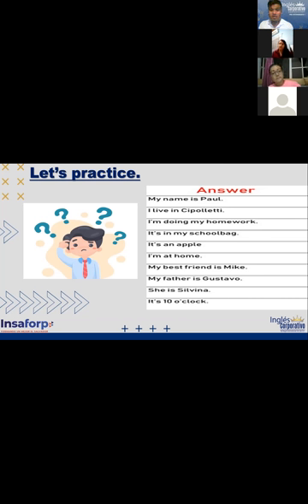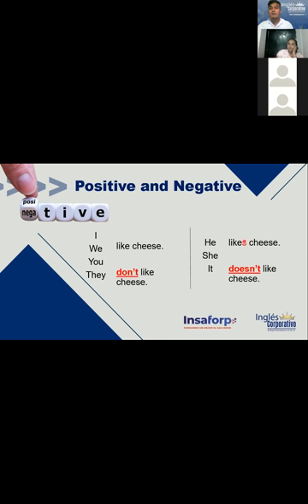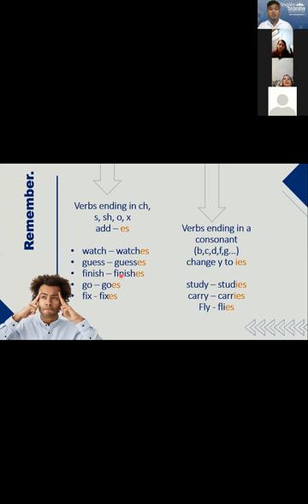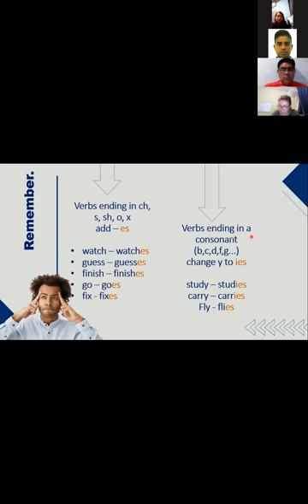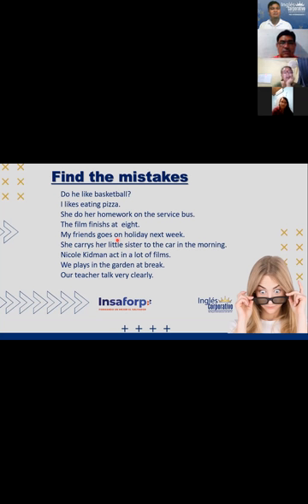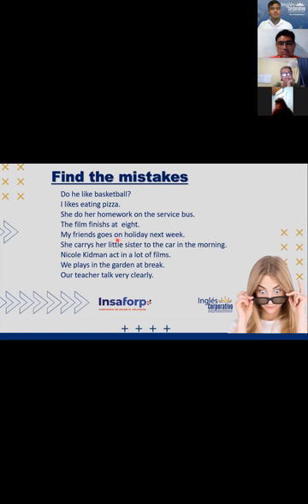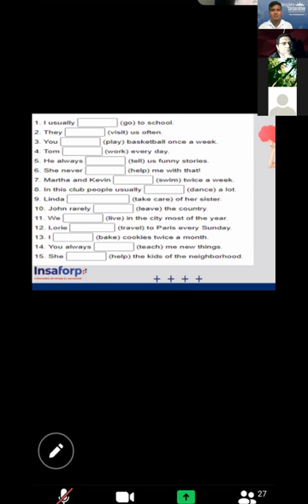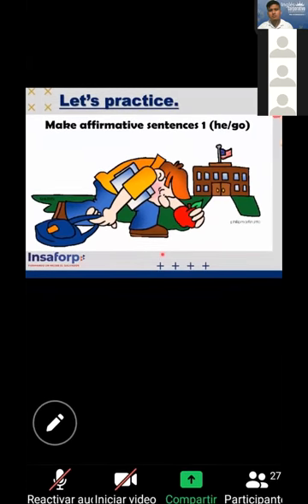Ingles Corporativo- VIDECONFERENCE #4 " THE SIMPLE PRESENT TENSE (NEGATIVES & POSITIVE SENTENCES)"